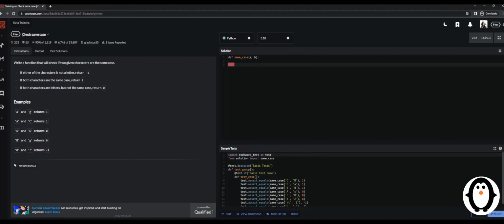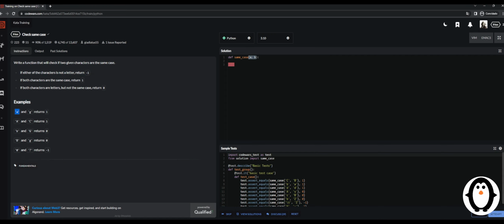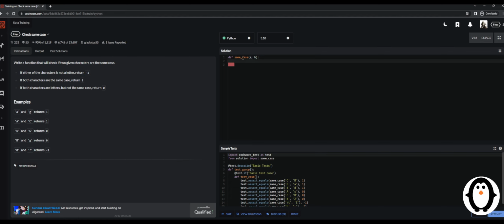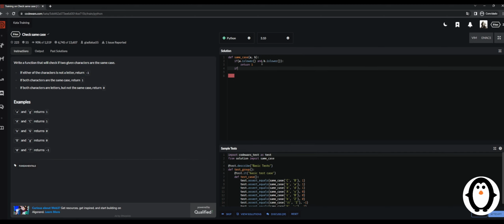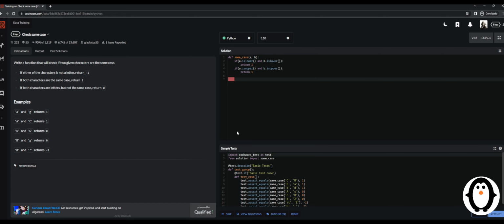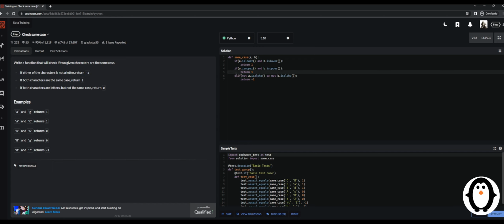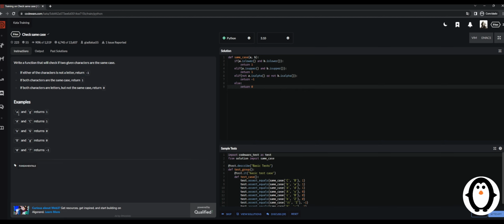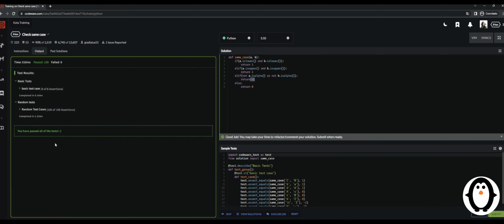CodeWars Season Challenge - First Episode (1st)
Welcome to the Codewars Season,

For this season I will do some challenges at Codewars at several languages such as Python, Java, C++, C# and I want to share all my knowledge with you.

If you have any suggestion or any doubt let me know on the comments.

TuxGuru96